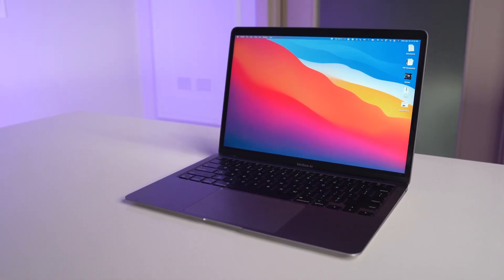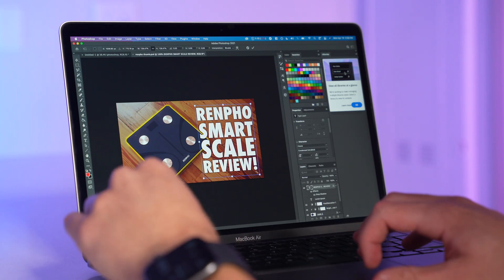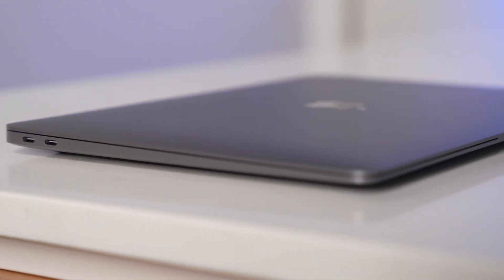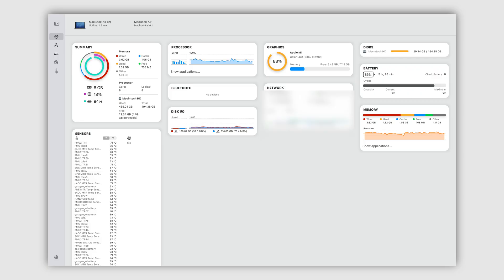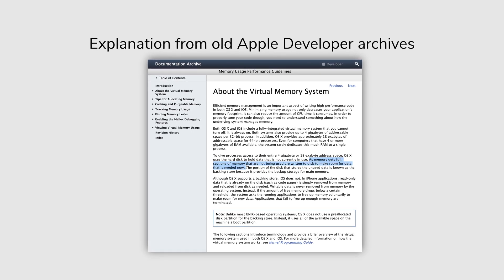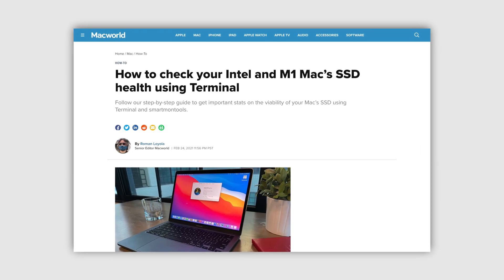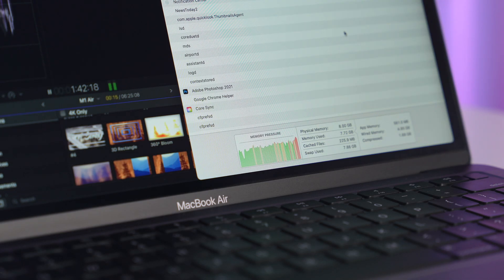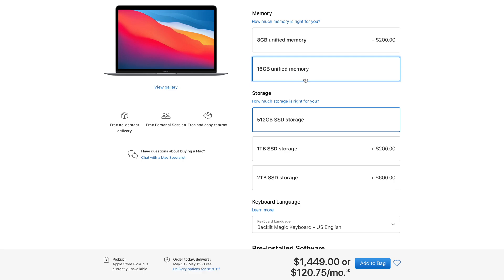M1 MacBook Air: Watch Before Buying!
The M1 chip brings performance that's never been seen before in the MacBook Air and Pro lineups. But for power users, there's more to these laptops than meets the eye. In this video, I go over the memory swap issues that several people have been reporting that may have both short-term and long-term negative consequences.

M1 MacBook Air on Amazon
M1 MacBook Pro on Amazon

Full list of all my video gear

Tripod Video Head
Mic Stand
Video Light